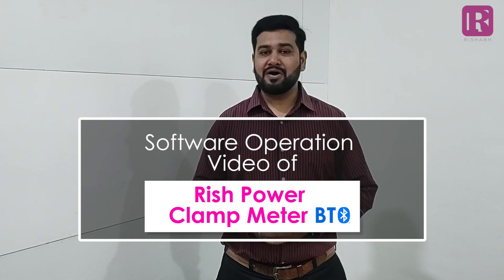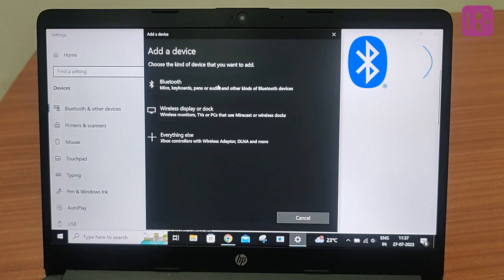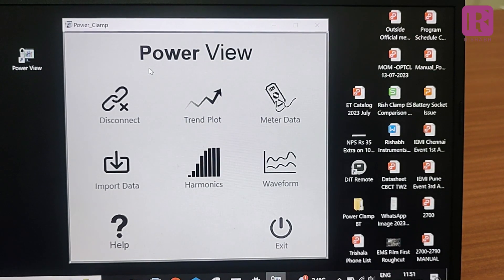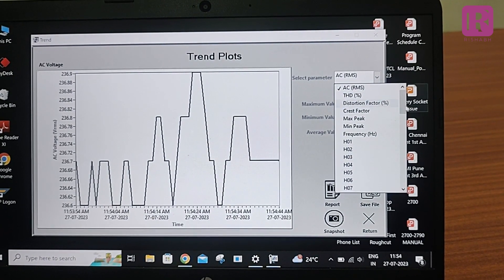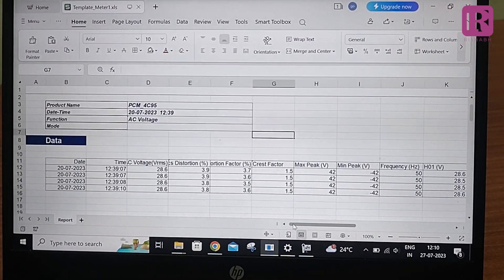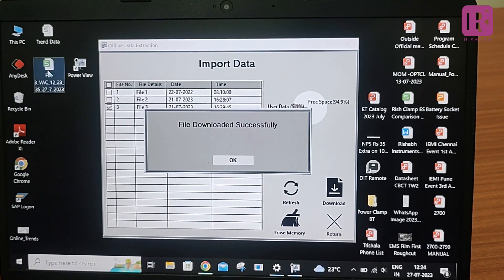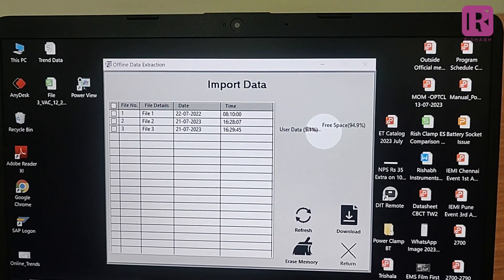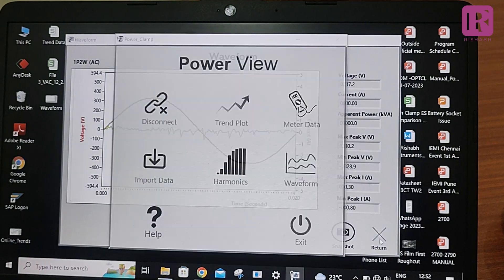Software operation video of Rish Clamp Power with Bluetooth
Power Clamp Meter Software - Power view is a program for recording, visualising and documenting measured values with reference to time for Power clamp 1000A or Power Clamp 400A. Power view represent the power clamp meter data on computer as well as it gives additional features than meter such as trend plot, harmonics graph and wave forms. For communication, Power clamp meter has to paired with computer via a Bluetooth link.